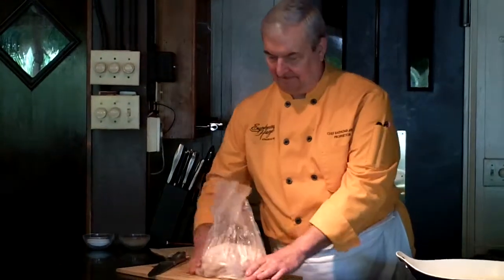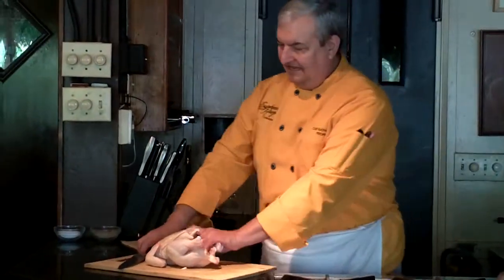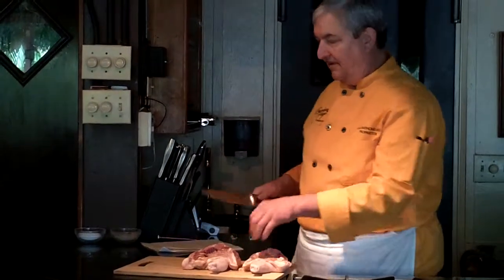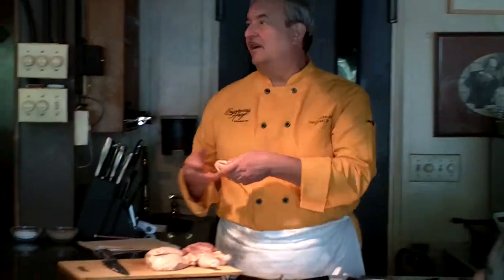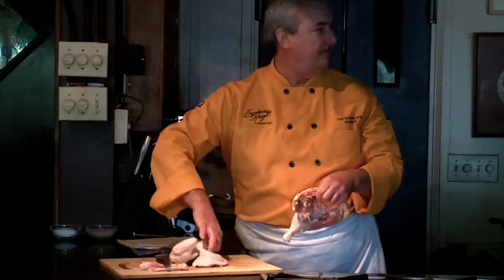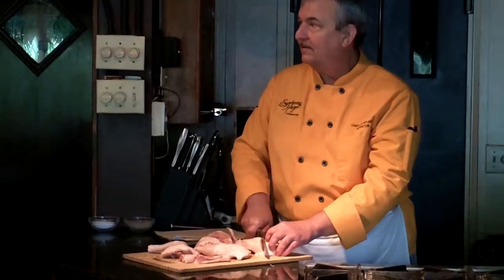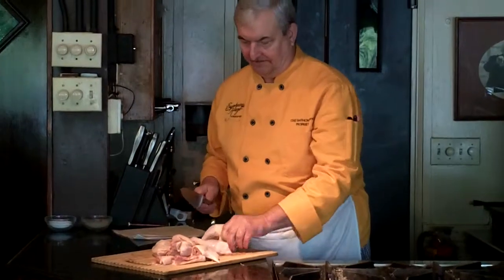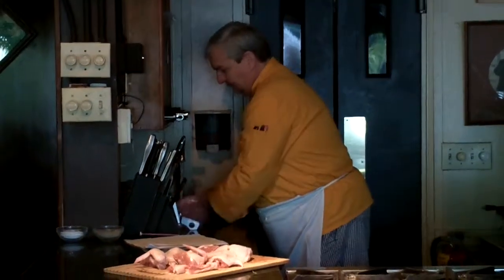Chef Ray - How to Cut Up a Whole Chicken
Euphemia Haye's Chef Ray Arpke, also known as the "Madman Chef" shows his cooking class how to cut up a whole chicken for "CubaRican" Chicken and Rice dish, his version of "Arroz Con Pollo."  The "On Island Thyme" Cooking Class took place on February 23rd, 2012 at Euphemia Haye restaurant in Longboat Key, Florida.